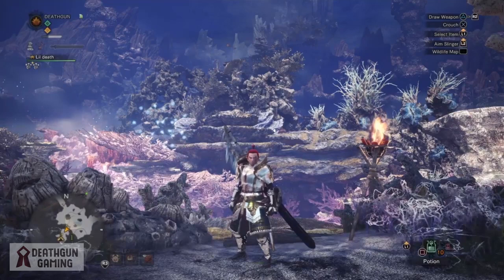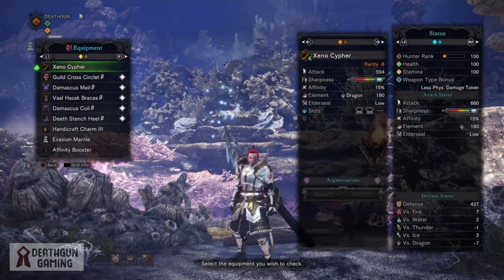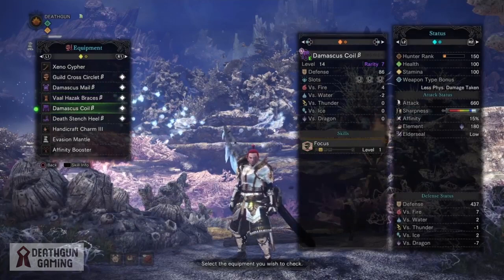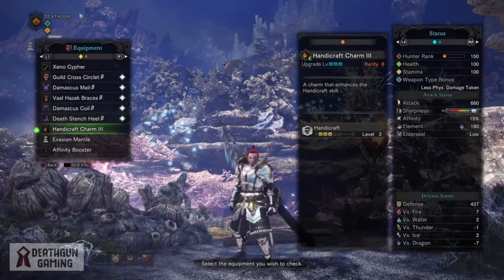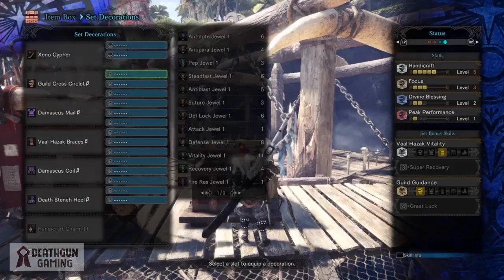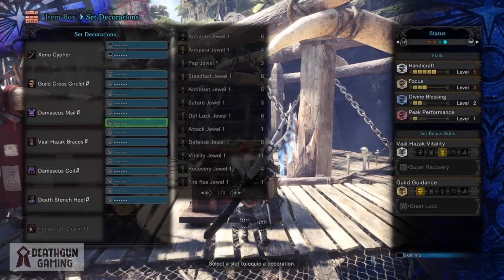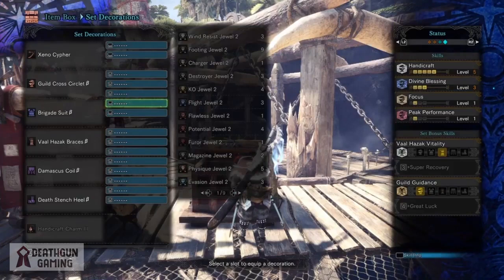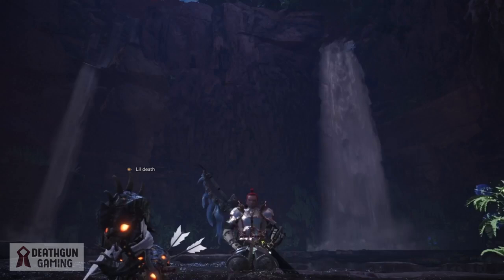MONSTER HUNTER WORLD - MAXIMIZE YOUR GEM SLOTS - THE ULTIMATE SLOTS BUILD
hey guys what is going on its your boy deatgun with another MHW video today sharing with you guys my max slots builds allowing you to slot in as many as 16 jewels while giving us great base skills with the armor we wear, so if you enjoy the video make sure to SMASH the LIKE button and SUBSCRIBE.